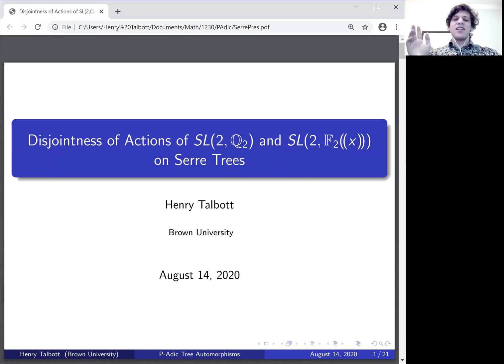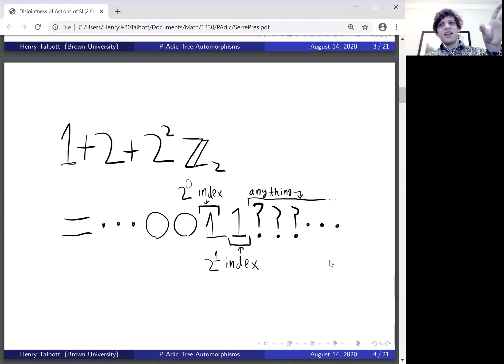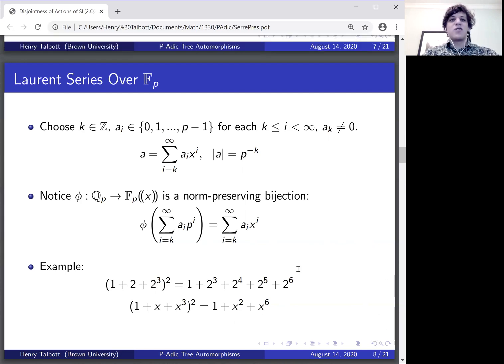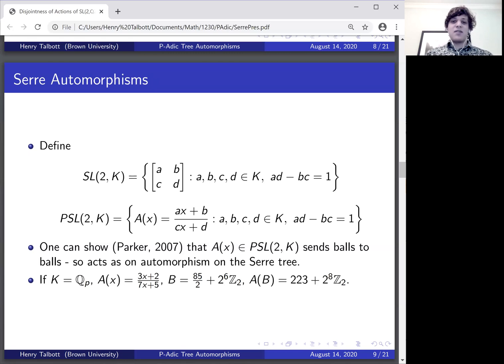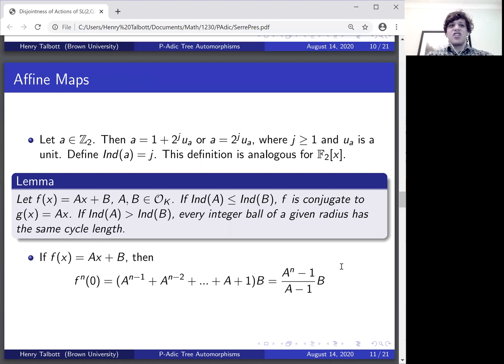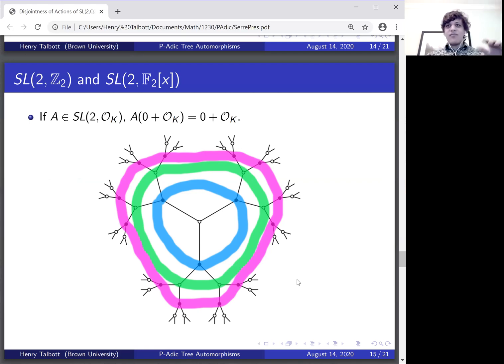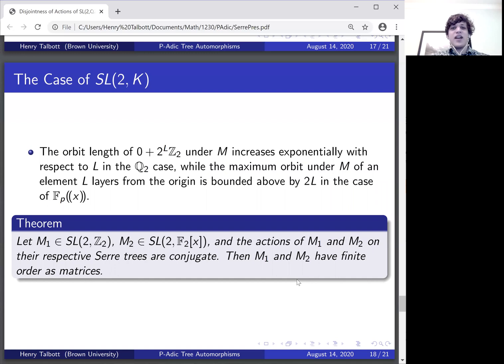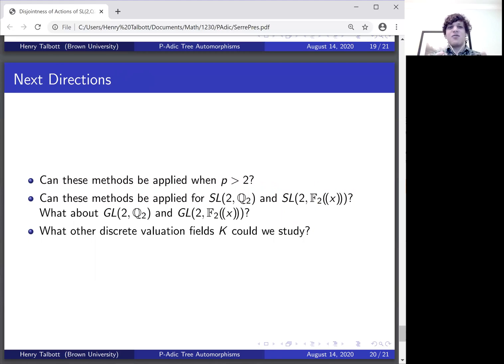Disjointness of Linear Actions on Serre Trees (Henry Talbott, YMC 2020)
This video is a prerecorded talk for the 2020 Young Mathematicians Conference. Thank you to Richard Schwartz for mentoring this project, and to the YMC organizers for hosting the conference!